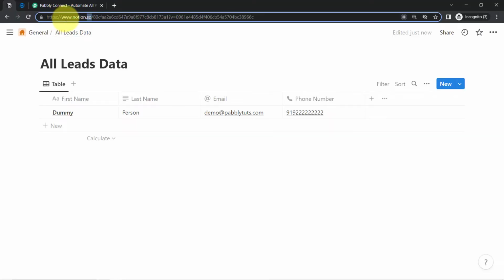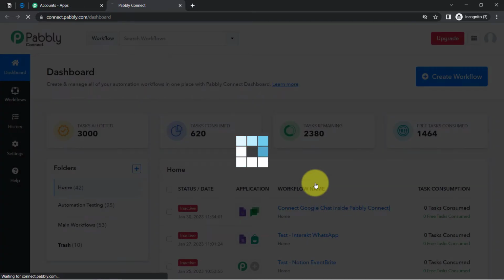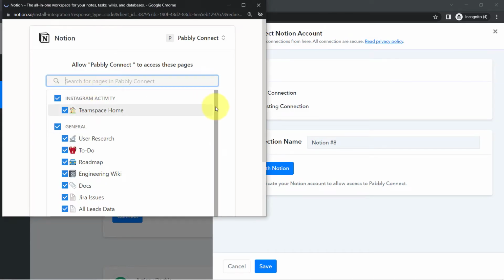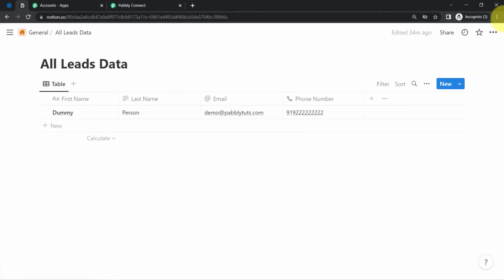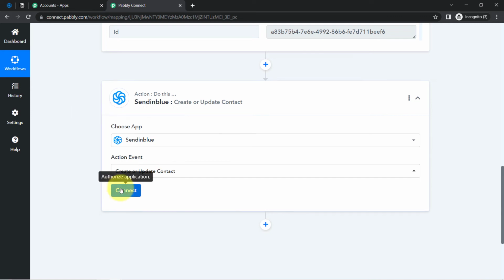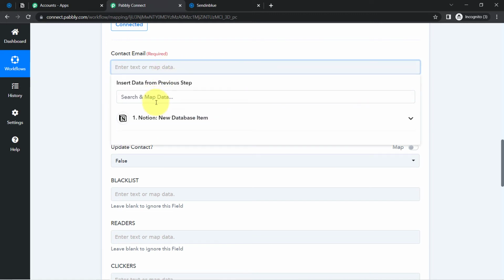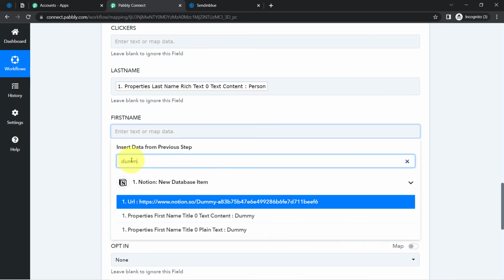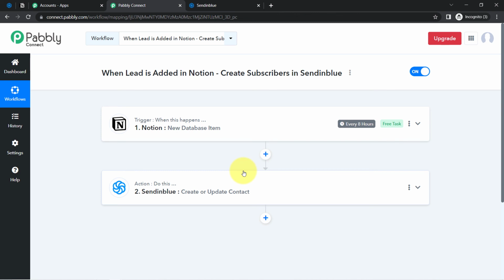How to Create Sendinblue Subscribers from Notion Database Items - Notion Sendinblue Integration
Are you looking for a way to easily create subscribers in Sendinblue from Notion Database items? Look no further! In this video, we'll show you how to use Pabbly Connect to quickly and efficiently create subscribers in Sendinblue from Notion Database items. We'll walk you through the entire setup process step-by-step, from creating a Pabbly Connect account to setting up the Notion-Sendinblue integration. So, if you're ready to start creating subscribers from Notion Database items in Sendinblue, this video is for you!